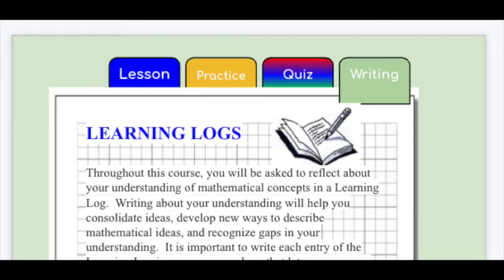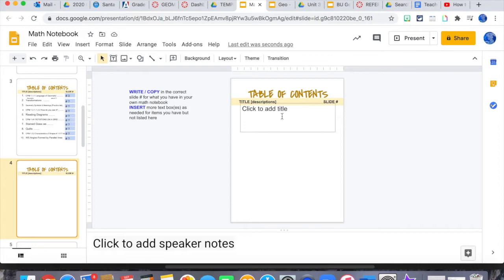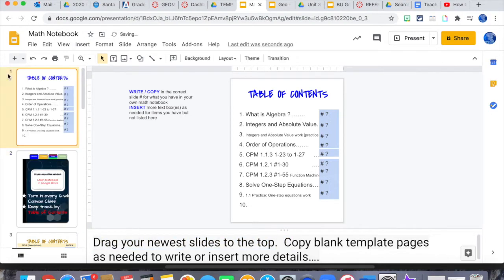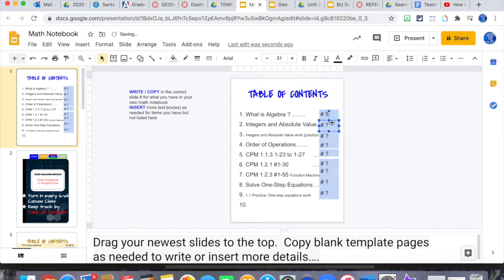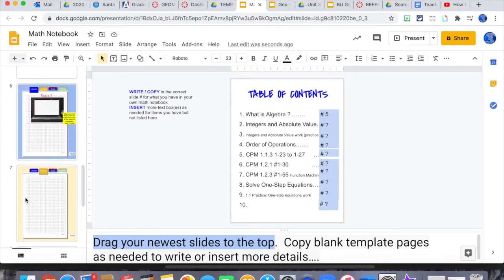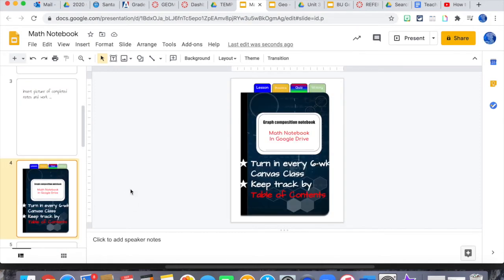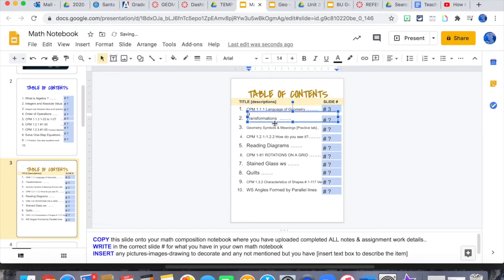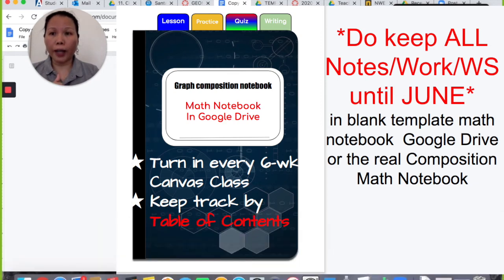MATH NOTEBOOK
Math notebook in Google Drive